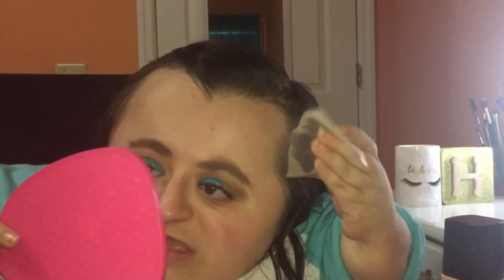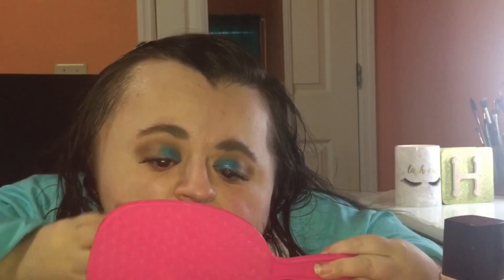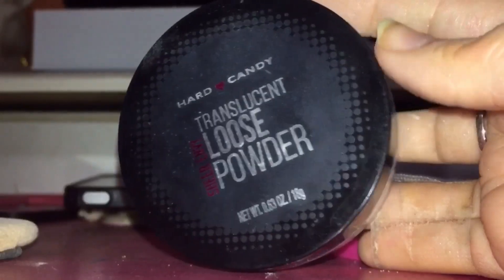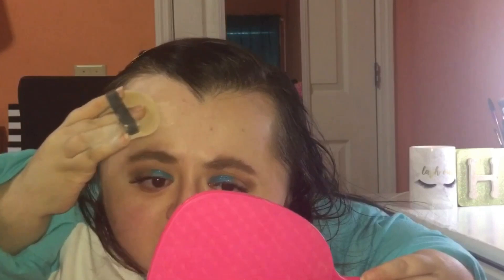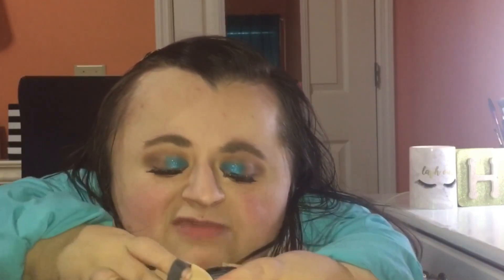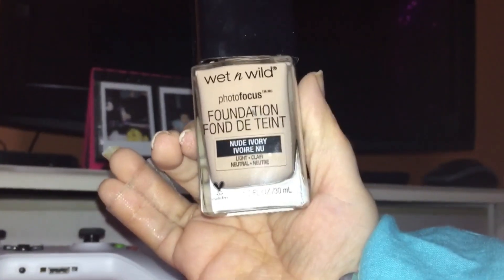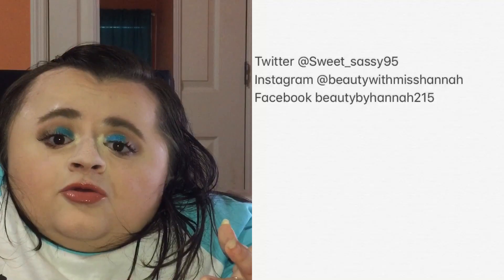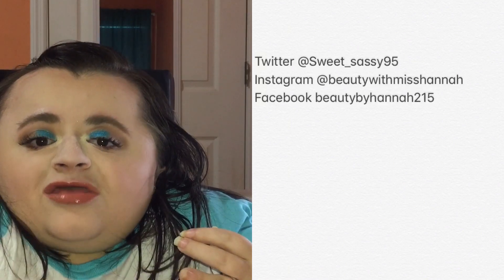How To Have A Super Matte Complexion!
Open me! ❤️❤️❤️❤️

Use my code 1697148 when you sign up for verydice to get 30 free rolls!

How old are?

I’m 24

Why are you in a wheelchair?

Where do you live? I live in

I was born, raised and still live in Georgia! (Hence my kinda southern accent!)

No

What do you film your videos with?

Hello my name is Hannah I’m 24 years old and I have a passion for all things beauty and makeup related I started my YouTube journey back in 2015 I started my channel because I didn’t really see anyone with a disability doing makeup tutorials so here I am I hope you’ll subscribe and become one of my hannahcorns 💖